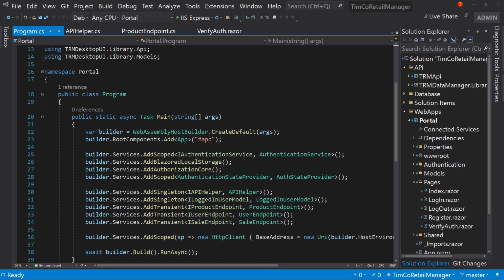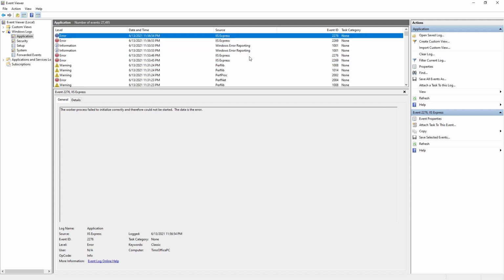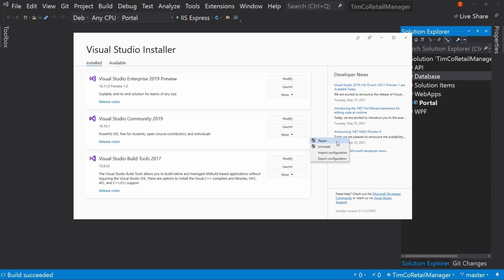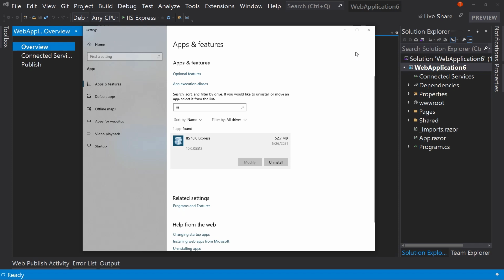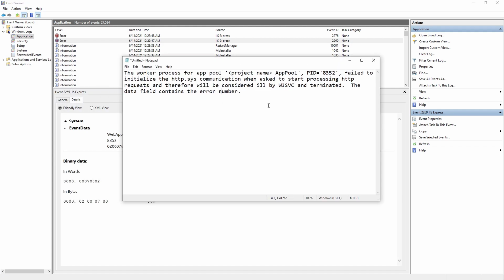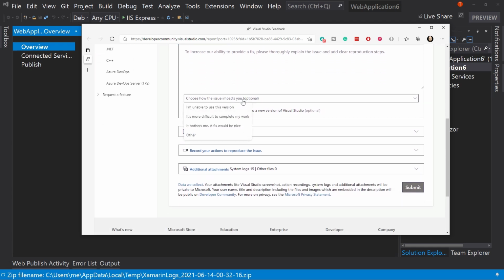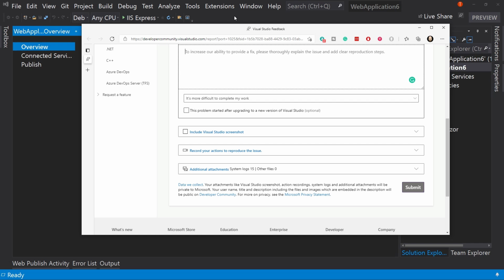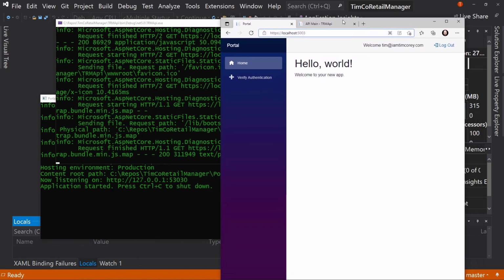How To Diagnose Visual Studio Issues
Sometimes Visual Studio breaks. When that happens, you need to know how to identify and hopefully fix the issue (or get help if you can't). In this video, I will show you my process for getting great results on my own. We will also see how to get great results from others as well.